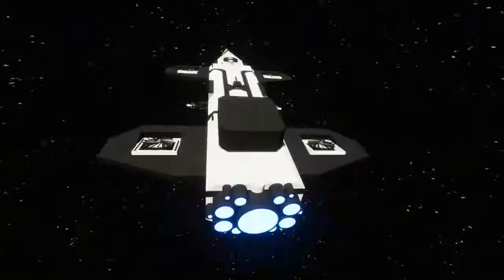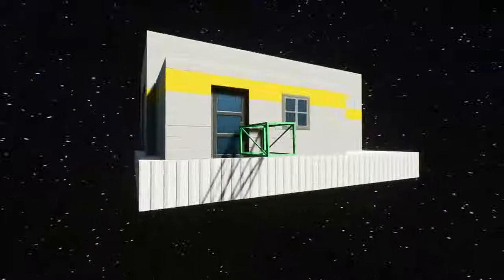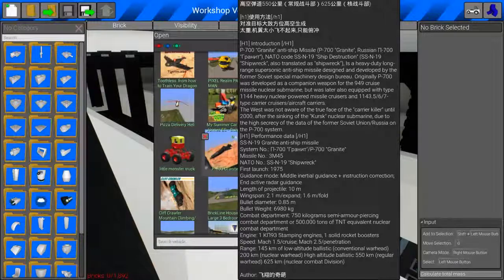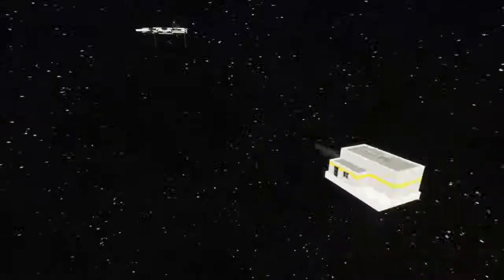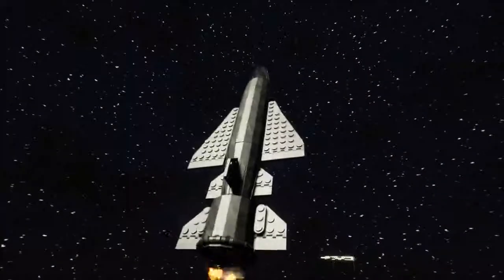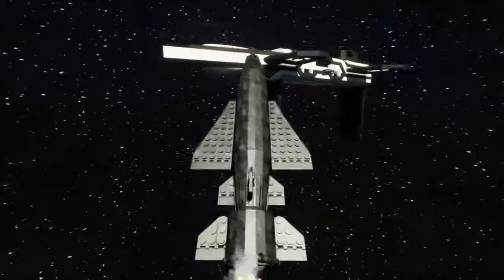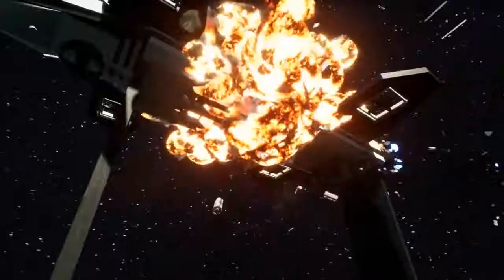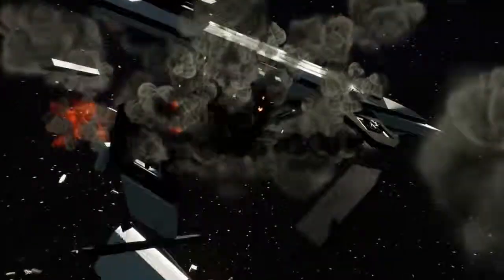LEGO NUKE Take Out a HELICARRIER - Brick Rigs Lego Gameplay # 14 _ 720 p